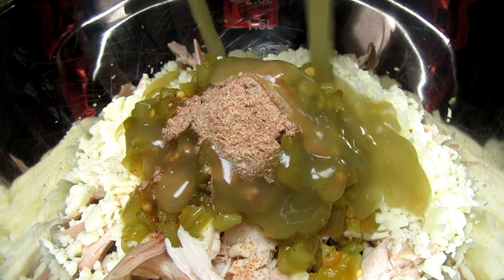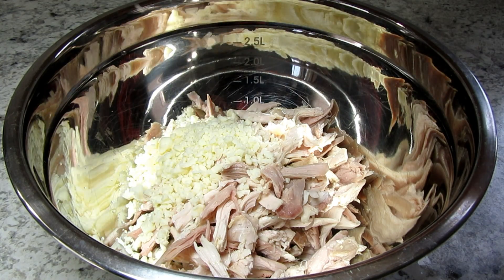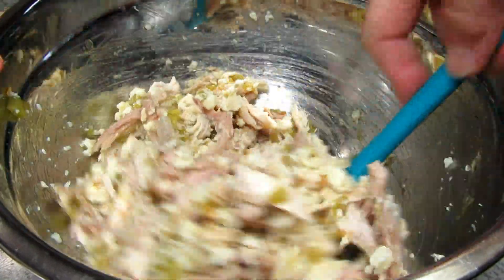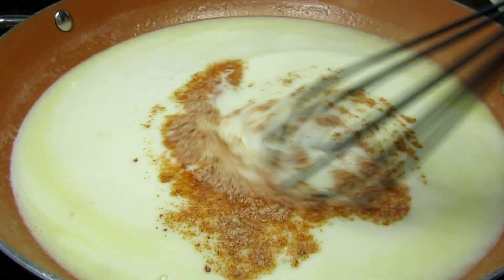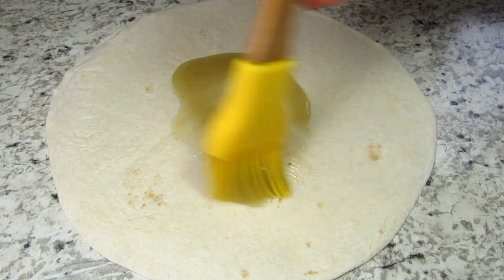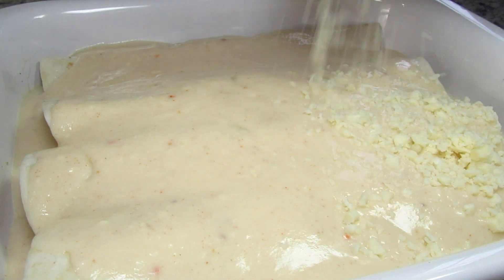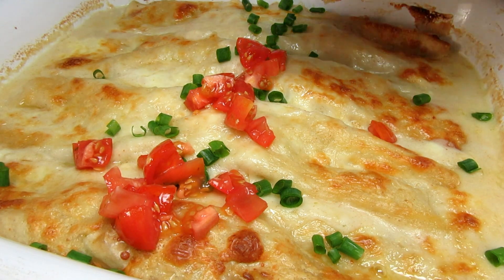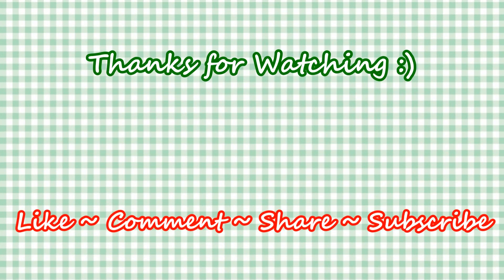Leftover Turkey Enchiladas with Creamy White Sauce ~ Enchilada Recipe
This turkey enchiladas recipe is great for using leftover Thanksgiving turkey or if you have some leftover chicken. These turkey enchiladas have great flavor with some Hidden Valley Fiesta ranch seasoning and topped with a white cream sauce and baked to perfection. Comfort food. Enjoy.

Leftover Turkey Enchiladas with White Cream Cheese Sauce

INGREDIENTS:
4-6 flour tortillas
1 cup green enchilada sauce
grated Monterey Jack and Mozzarella cheese for top

Turkey Filling:
3 cups shredded turkey
1/2 cup grated Monterey Jack
1/2 cup grated Mozzarella
1 small can green chilies
1 tsp. Hidden Valley Fiesta Ranch or your favorite Mexican seasonings
1/4 cup green enchilada sauce
*Mix above ingredients

White Sauce:
4 tbsp. unsalted butter
3 tbsp. flour
1 tsp. Hidden Valley Fiesta Ranch
1 tsp. garlic powder
1 cup turkey broth
1 cup milk
1/4 cup grated Monterey Jack cheese
1/4 cup grate Mozzarella cheese
*In a pan on medium heat melt butter and stir in flour.
Cook and stir for a couple minutes and then add in turkey broth,
milk, Hidden Valley Fiesta ranch seasoning and garlic powder.
Bring up to a simmer, cook and stir until thick.
Turn off heat, add in grated cheese, stir until melted.

Preheat oven to 375 degrees Farenheit

Coat bottom of baking dish with a little white sauce.
Brush both sides of flour tortilla with green enchilada sauce.
Spoon on nice size portion of turkey mixture.
Roll and place seam down in baking dish.
If any extra turkey mixture, sprinkle on top.

Pour white sauce over enchiladas.
Sprinkle top with grated cheese.
Bake at 375 degrees F for 25 to 30 minutes or until bubbly hot.

Last minute you can place under low heat broiler to brown the top.
Do not walk away while broiling. Do not burn.

Let rest for 15 minutes before serving.
Garnish with chopped green onions and tomatoes.

Hidden Valley Dip Mix, Fiesta ranch

Stainless steel nesting bowls. A must for the kitchen.

Greenbrier Mini Prep Bowls

Corningware French White 10 Piece Bakeware Set

McCormick  Garlic Powder